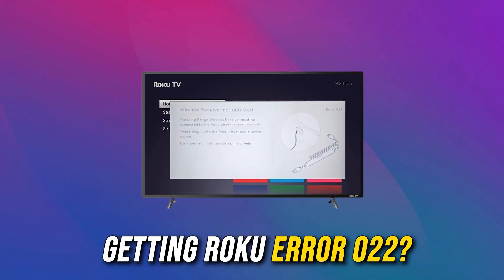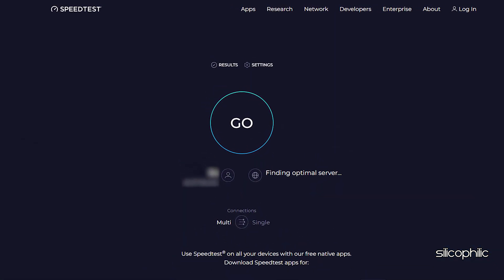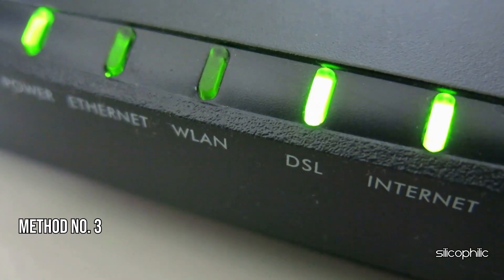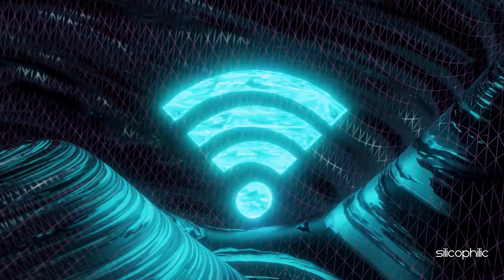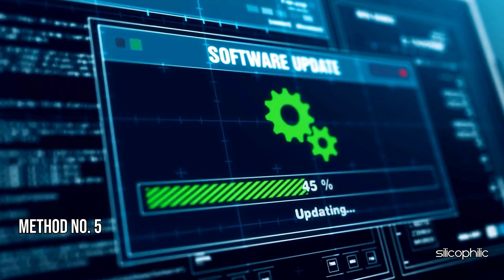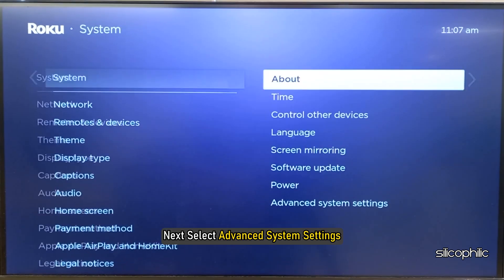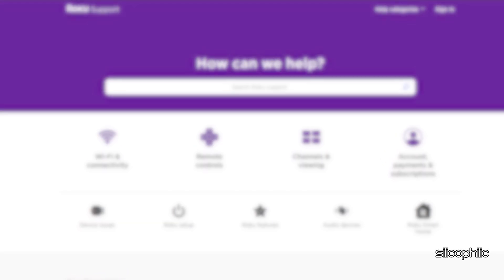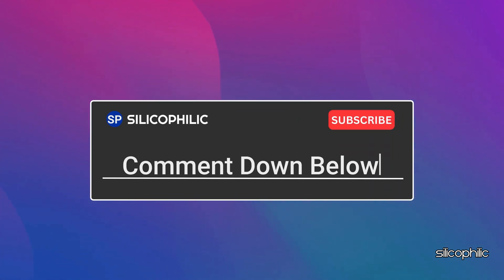How to Fix Roku Error Code 022: Easy Step-by-Step Guide!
Roku Error Code 022 typically indicates a problem with the connection between your Roku device and your network. Here's a step-by-step guide to troubleshoot and fix this issue:

Roku Error Code 022 typically occurs when there is an issue with the wireless network connection. This error indicates that your Roku device is having trouble connecting to the network, which can prevent you from accessing streaming services and content. Here are some common causes and solutions for Roku Error Code 022:

Roku is a popular brand of digital media players that provides access to a wide range of streaming services and channels on your TV. Here are some details about Roku:

History and Overview:
Founded: Roku, Inc. was founded in 2002 by Anthony Wood.
Headquarters: Los Gatos, California, USA.
First Product: The first Roku player, developed in collaboration with Netflix, was launched in 2008.
Product Lineup:
Roku offers a variety of devices, including:

Roku Express:

Affordable entry-level streaming device.
Provides 1080p HD streaming.
Roku Streaming Stick:

Compact design similar to a USB stick.
Offers 1080p HD and 4K HDR streaming options.
Roku Premiere:

Offers 4K and HDR streaming capabilities.
Slightly larger than the Express but still compact.
Roku Ultra:

High-end model with 4K HDR streaming.
Features include a remote with voice search, headphone jack for private listening, and additional ports like Ethernet and USB.
Roku TV:

Smart TVs with built-in Roku functionality.
Manufactured by various brands (e.g., TCL, Hisense, Sharp).
Key Features:
Streaming Channels: Access to thousands of streaming channels including Netflix, Hulu, Amazon Prime Video, Disney+, HBO Max, YouTube, and more.
Roku Channel: Roku’s own free, ad-supported streaming service offering movies, TV shows, live news, and sports.
Voice Search and Control: Compatible with voice assistants like Alexa, Google Assistant, and Apple HomeKit/Siri. Some Roku remotes include a built-in microphone for voice search.
Private Listening: Available via the Roku mobile app or through the headphone jack on select remote models.
Cross-Platform Search: Allows users to search across multiple streaming services to find where content is available and compare prices.
Screen Mirroring and Casting: Supports casting content from mobile devices and computers using Miracast or AirPlay.
Automatic Software Updates: Ensures the device stays up-to-date with the latest features and security patches.
Setting Up Roku:
Connect to TV: Plug the Roku device into an HDMI port on your TV.
Power On: Use the included power adapter or connect to a USB port on your TV.
Setup Network: Connect to your home Wi-Fi network.
Create or Sign in to Roku Account: Link the device to your Roku account to access channels and manage subscriptions.
Add Channels: Browse and add your favorite streaming channels from the Roku Channel Store.
Troubleshooting Common Issues:
Network Connectivity: Ensure your Roku is connected to your Wi-Fi network and check for internet access.
Remote Issues: Replace batteries, ensure line-of-sight for IR remotes, or re-pair Bluetooth remotes.
Software Updates: Regularly check for and install software updates to maintain performance and compatibility.

Timestamps:
00:00 Intro
00:14 Method 1
00:34 Method 2
00:52 Method 3
01:13 Method 4
01:42 Method 5
02:02 Method 6
02:26 Method 7